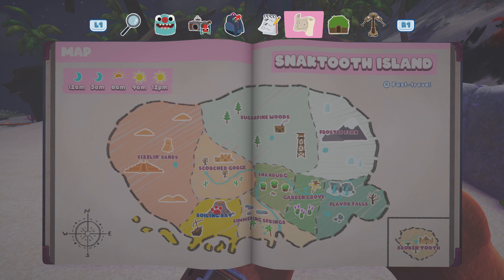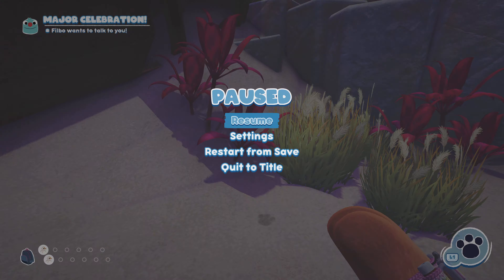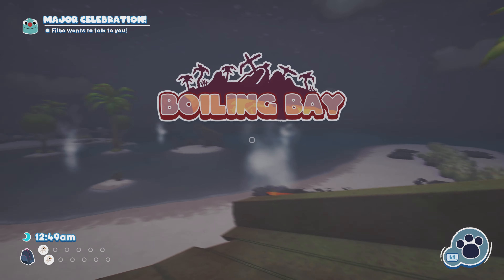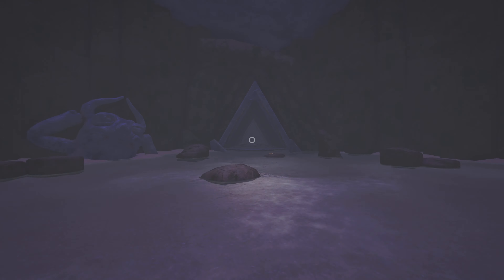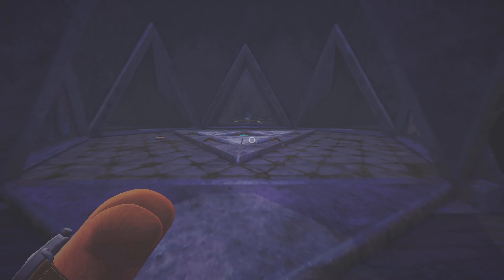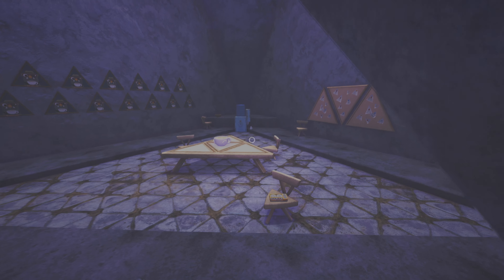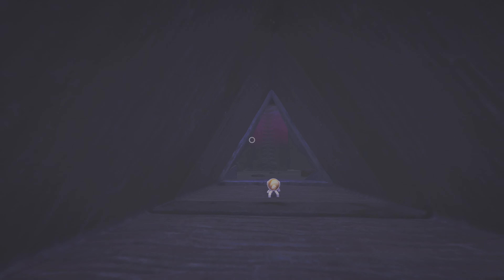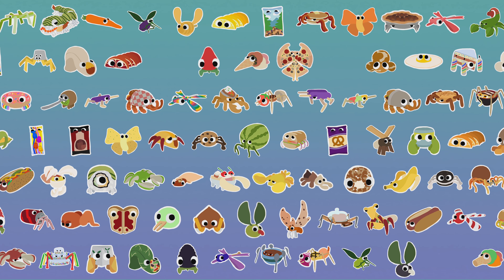Catching the cappucceetle in Bugsnax